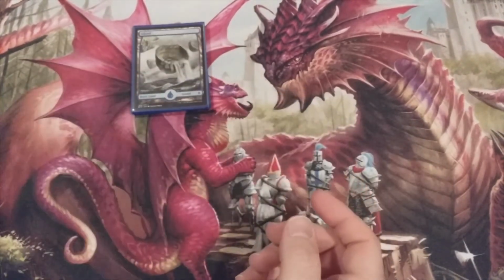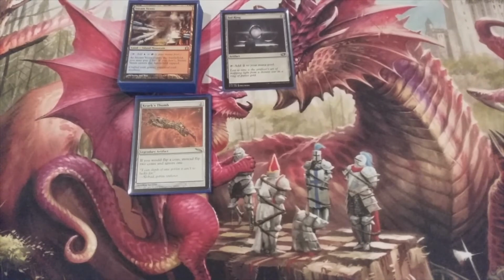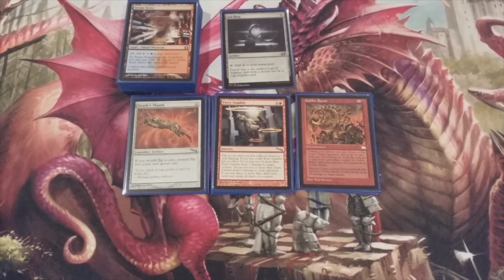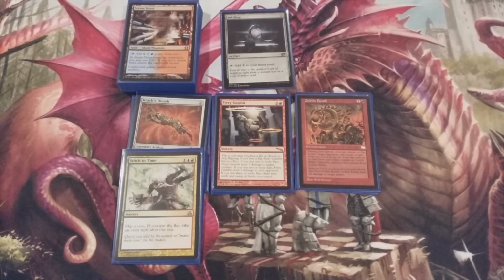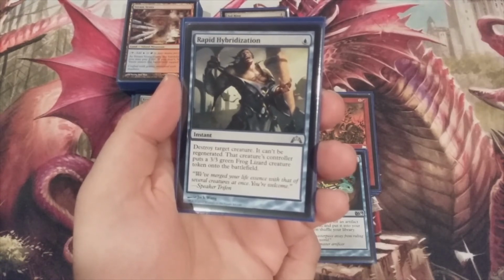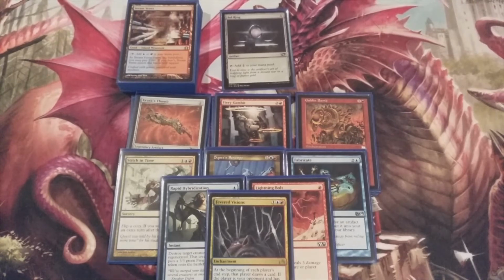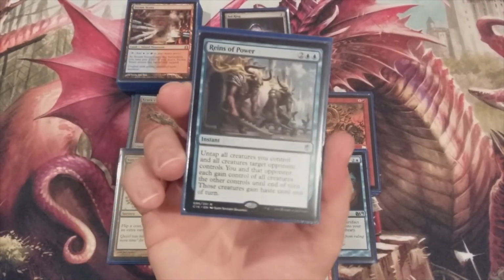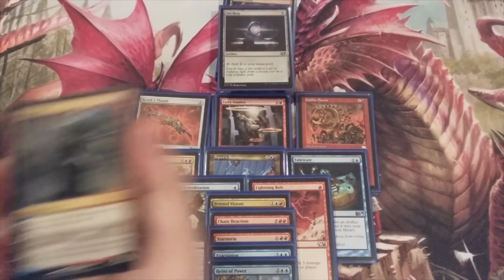MTG Burgeoning Episode 191: Kitchen Table Series Deck #13: Izzet Coin-Flip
This is MTG Burgeoning’s Friday Kitchen Table Series, which will examine various decks with which I’ve had success at the “kitchen table.”  Some of these decks will be fun and fair, while others, not so much.  We’ve got a deck tech for everyone!  In today's video we take our chance with an Izzet Coin-Flip deck!

MTG Burgeoning’s Kitchen Table Series deck #5:  Mono-Green Elves

MTG Burgeoning ‘s Kitchen Table Series deck #6:  Azorius Sphinxes

MTG Burgeoning ‘s Kitchen Table Series deck #7:  Dimir Megrim Caress

MTG Burgeoning’s Kitchen Table Series deck #8:  Rakdos Minotaurs

MTG Burgeoning’s Kitchen Table Series deck #9:  Gruul Warp World

MTG Burgeoning’s Kitchen Table Series deck #10:  Selesnya Land Creatures

MTG Burgeoning’s Kitchen Table Series deck #11:  Orzhov Aristocrats

MTG Burgeoning’s Kitchen Table Series deck #12:  Boros Infinite Combo

Like us. Share us. Give us a thumbs-up. You could become the winner of a full set of Modern Horizon art cards and/or participate in the October Pack Wars for free:

Rummage through MTG Burgeoning’s video archive in order to review various EDH/Commander Deck Techs, Kitchen Table Deck Techs, Top 10 Lists, booster pack opening videos and much more!

Become a subscriber and participate in MTG Burgeoning’s Pioneer Sweet 16 Subscriber Rewards Series.

MTG Burgeoning is home to the largest Magic: The Gathering chaos booster pack opening in YouTube history:

MTG Burgeoning shares the current record for the Alpha Investments Guilds of Ravnica/Ravnica Allegiance Shock Land Challenge:

Thank you! Let’s spread the seeds of the MTG Burgeoning movement!

“The plants said: ‘We will fight the stone with root and stem and seed.  We are patient.  We will win.’”
---Skyshroud myth of the forest

“The first vine shows the others where to grow.”